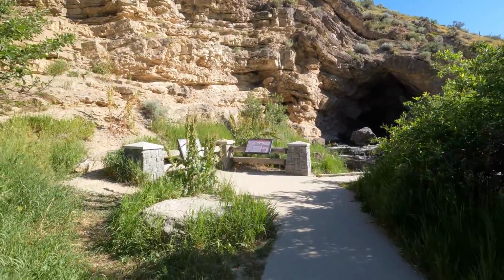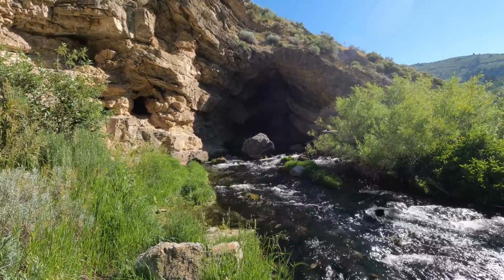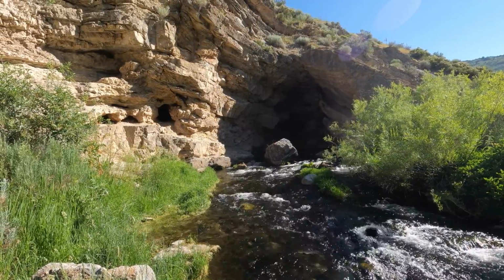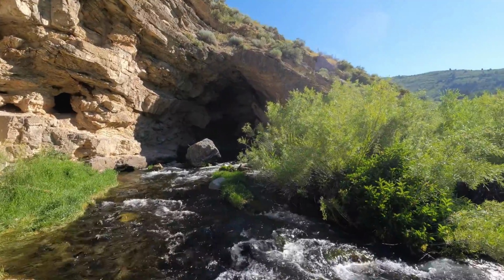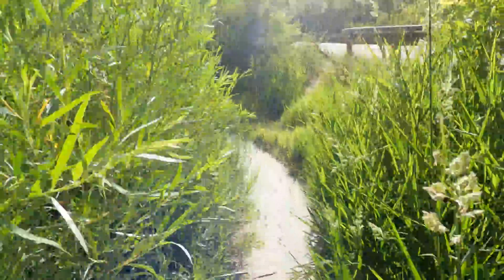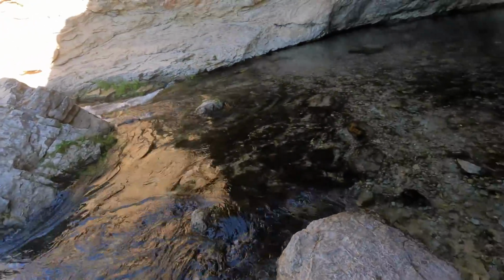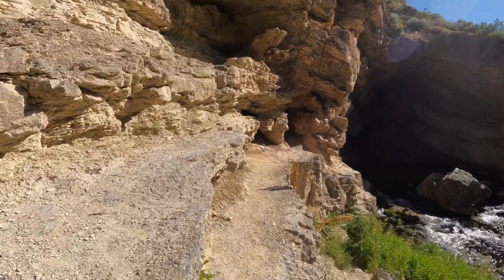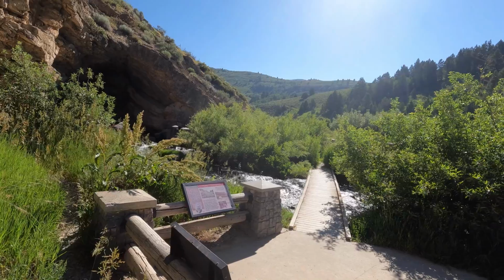Ricks Spring (Logan Canyon, Utah) July 2023. A quick stop on your way to Bear Lake! + Scuba Diving!?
On your way to Bear Lake in Logan Canyon, be sure to stop at Ricks Spring.
The kids will love the stop and think it is pretty unique, as there is a cave they can explore, ice-cold to view as it comes literally from the ground, and can think about what it would be like to scuba-dive in a such a unique alpine setting.  There are not too many scuba-diving places in the world where you can scuba dive in an alpine setting.